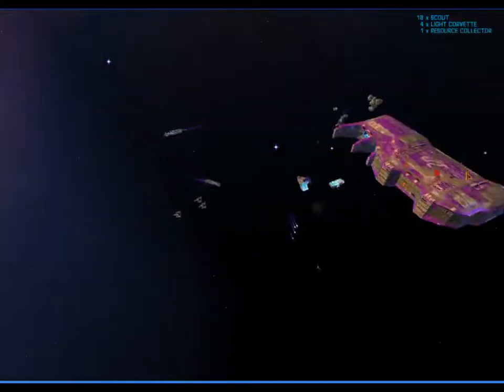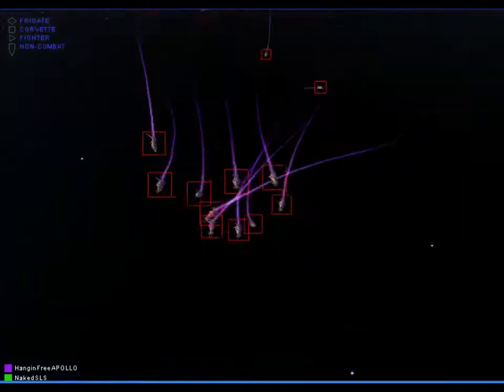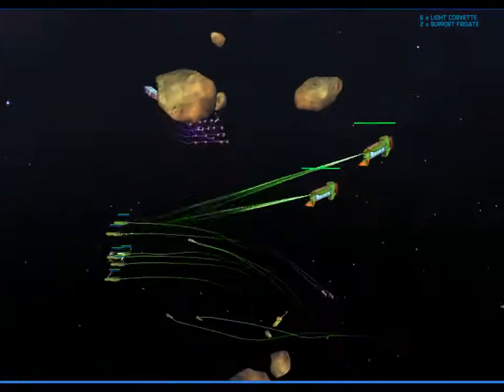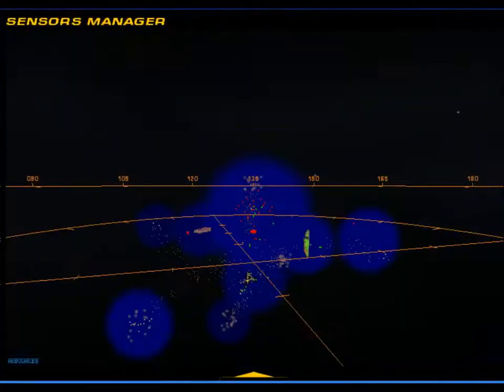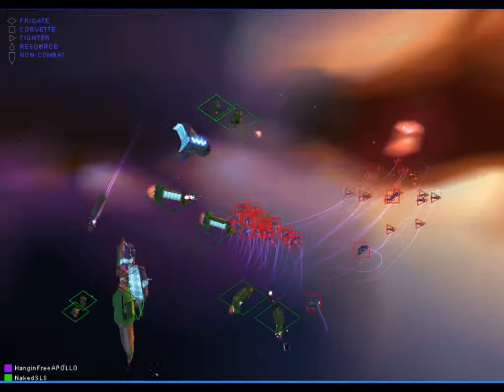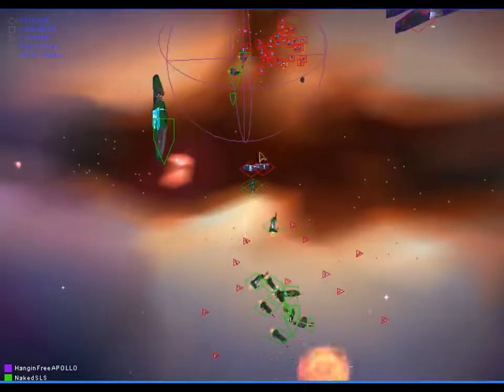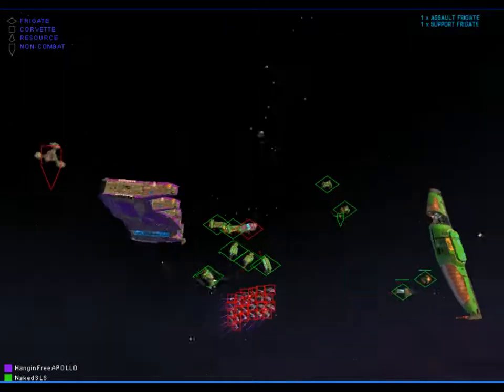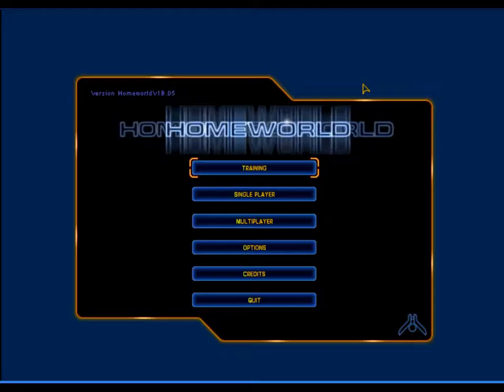Naked SLS vs HangingFreeApollo Homeworld Multiplayer game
Recorded games and other cool files can be found at this site. (It's not mine)